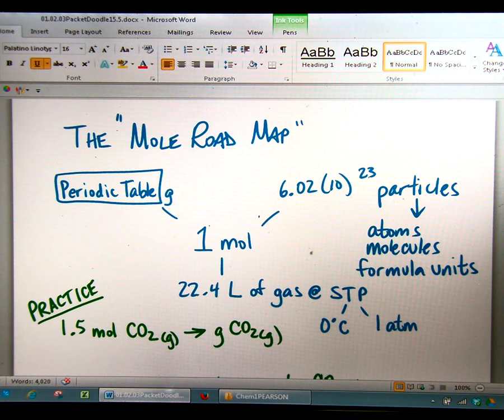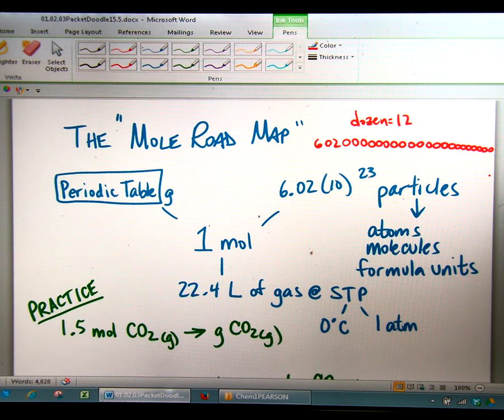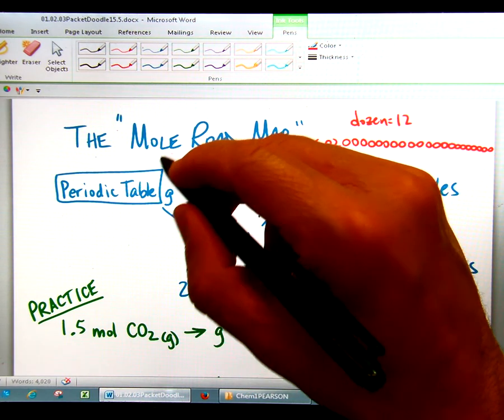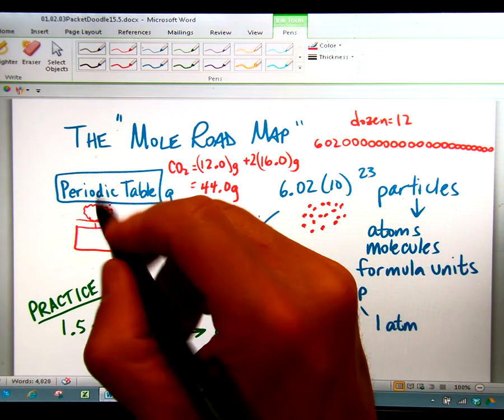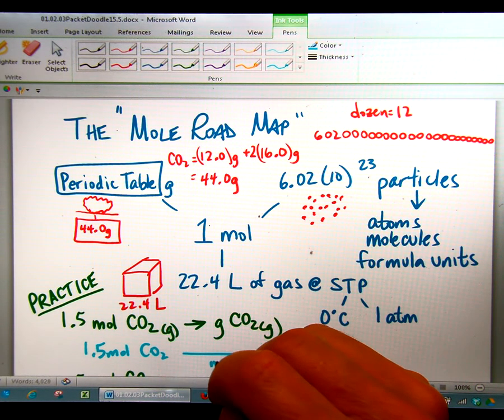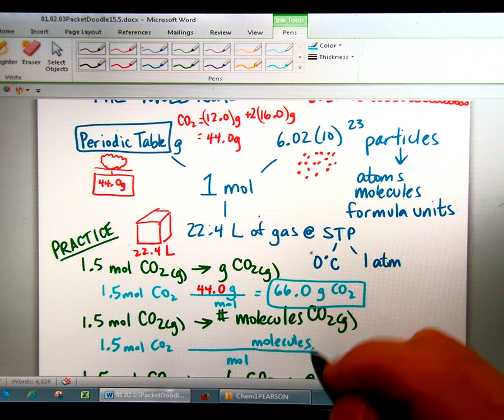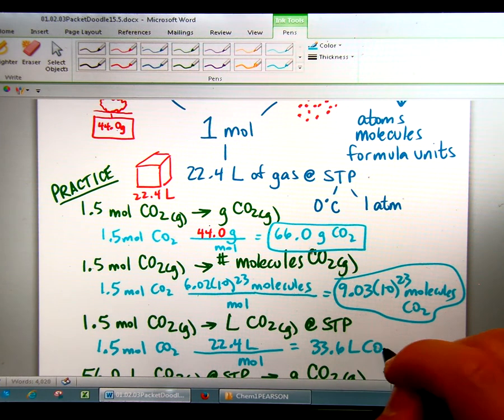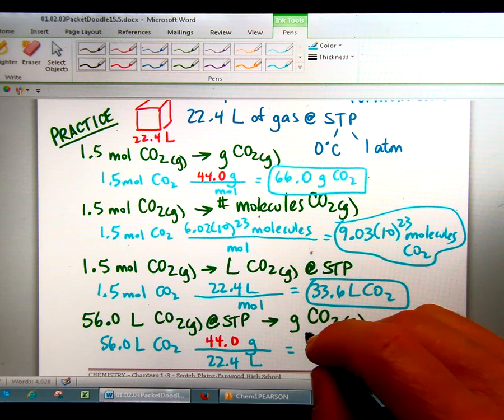03Video Notes6 MoleConversions